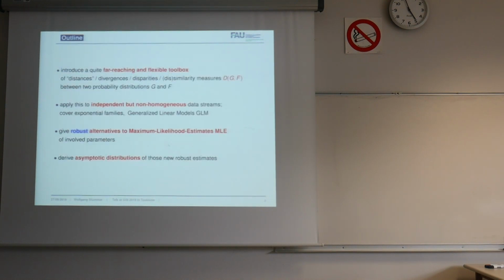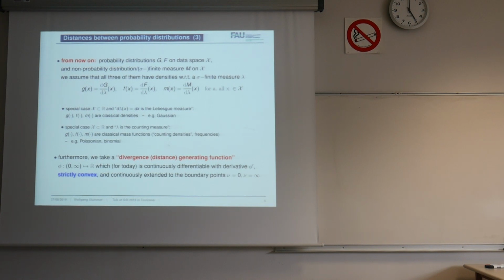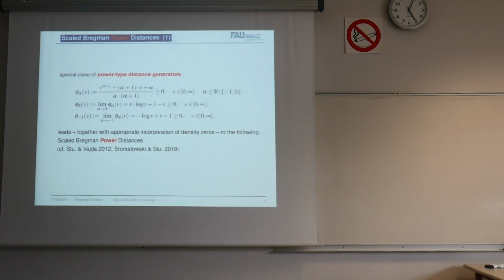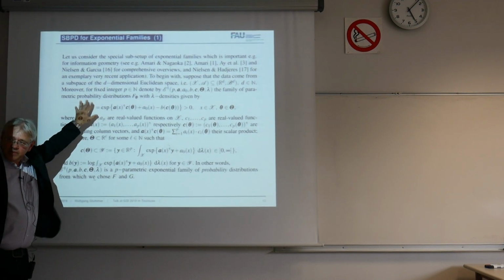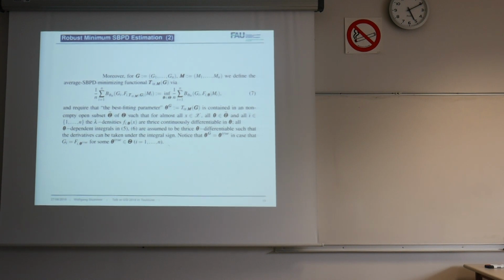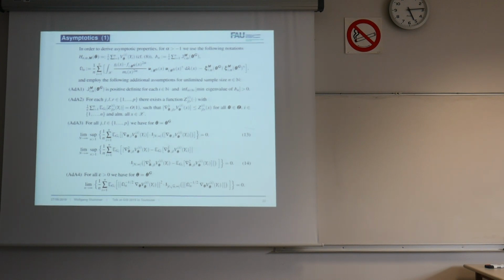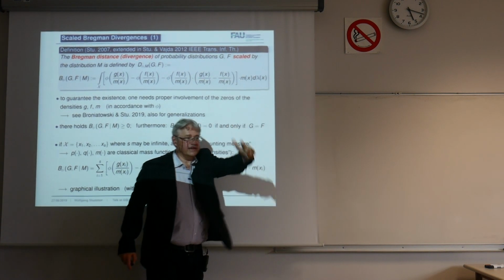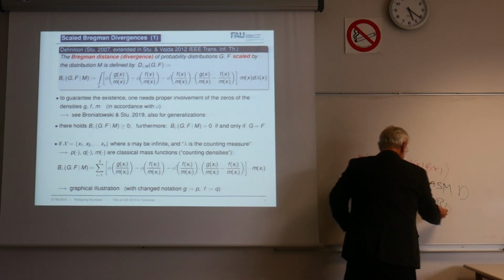19 Robust etsimation by means of scaled Bregman power distances Part I Non homogeneous data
Wolfgang Stummer and Birgit Roensch